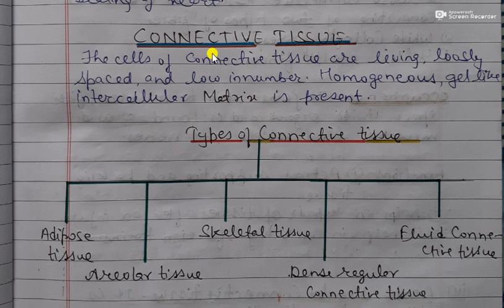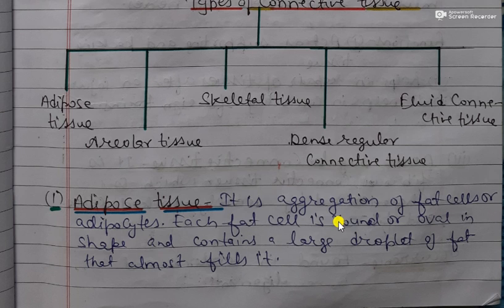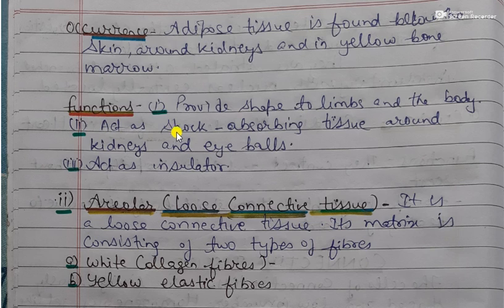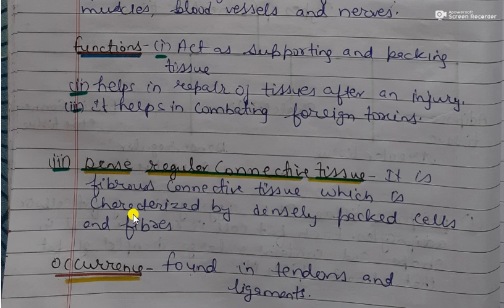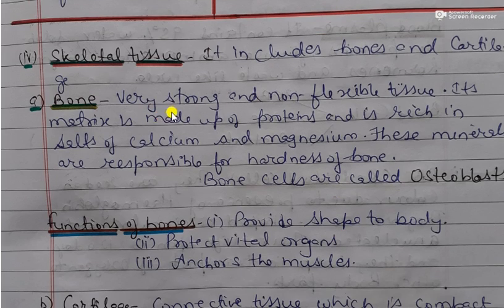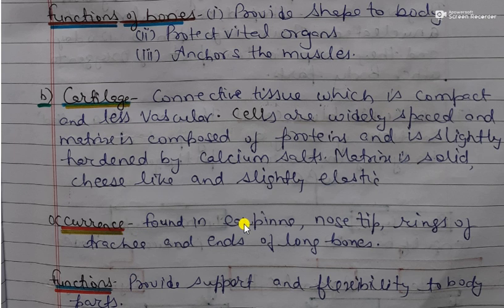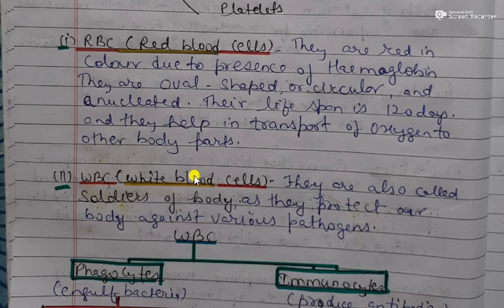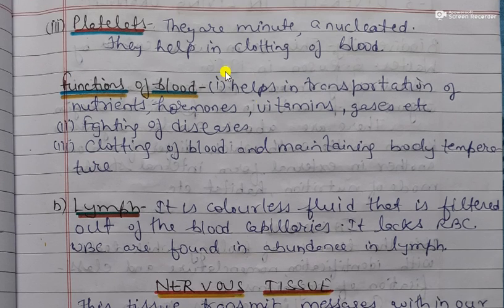Class9_Tissues part 6